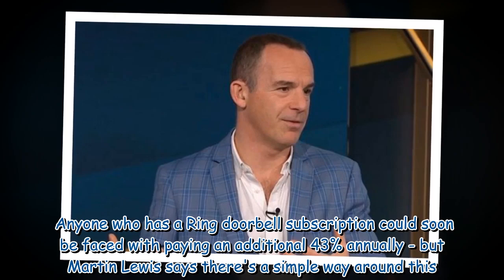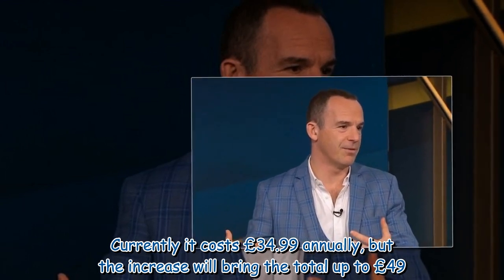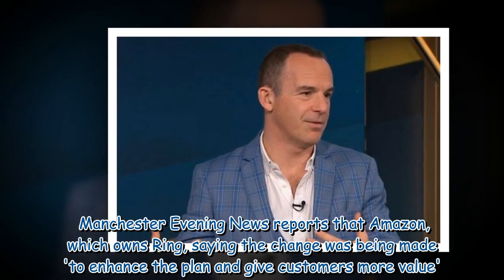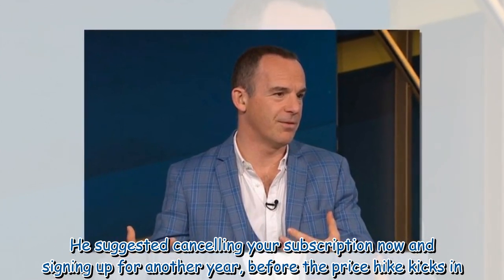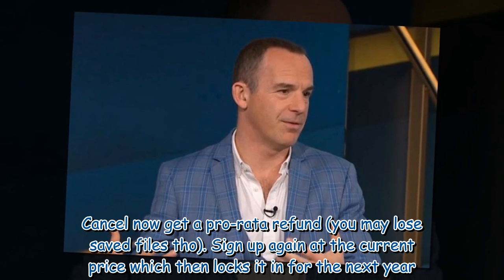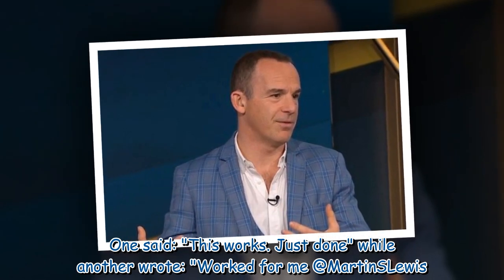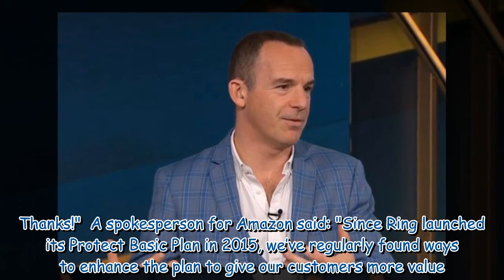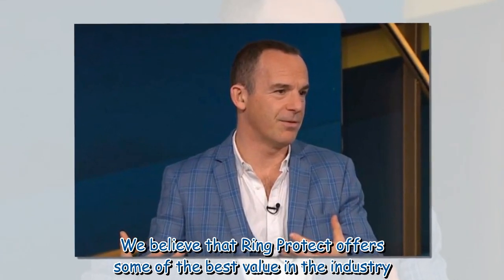Martin Lewis issues tip for Ring doorbell owners before 43% price hike kicks in